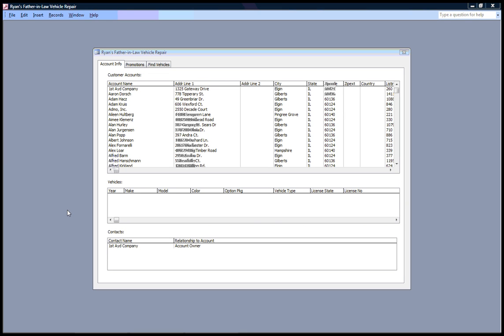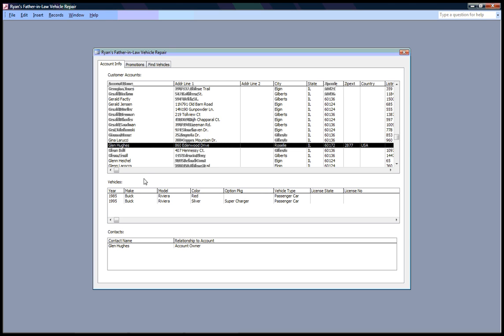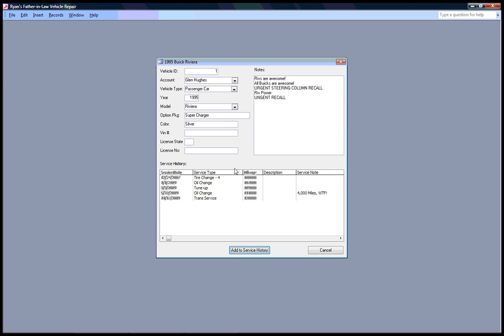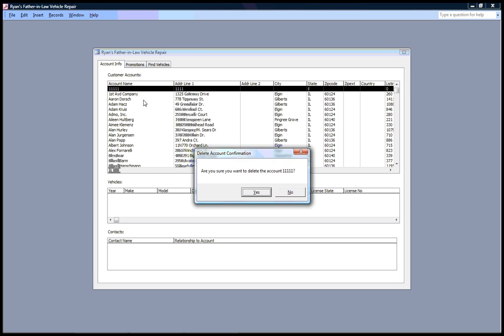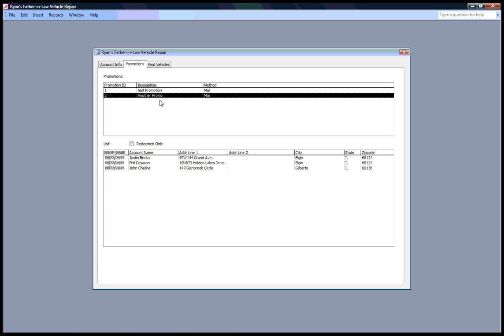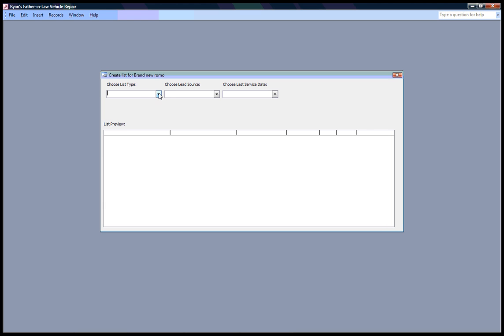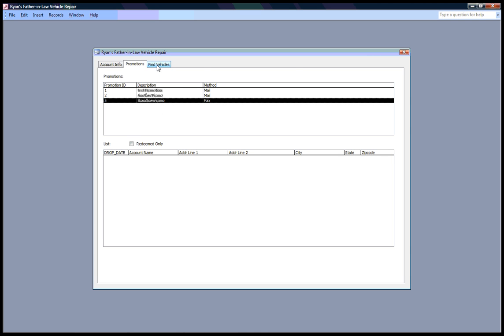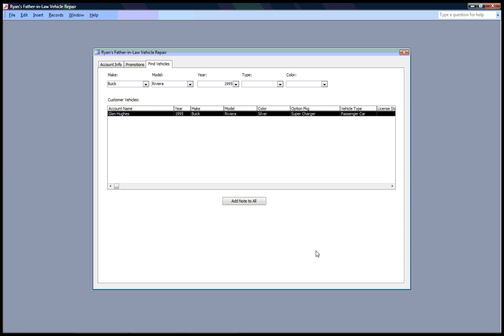Auto Repair Shop Application Demo